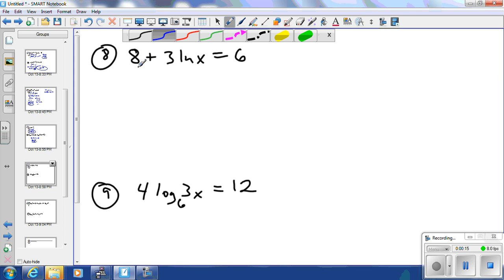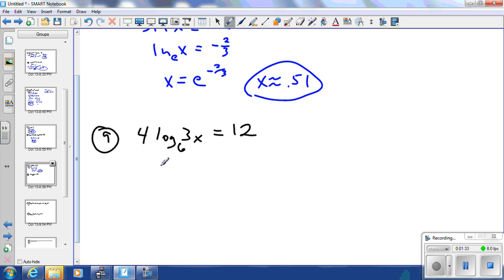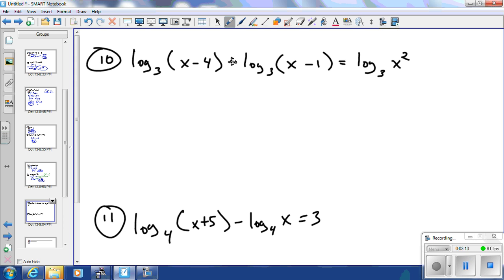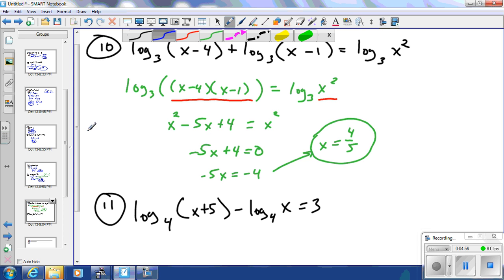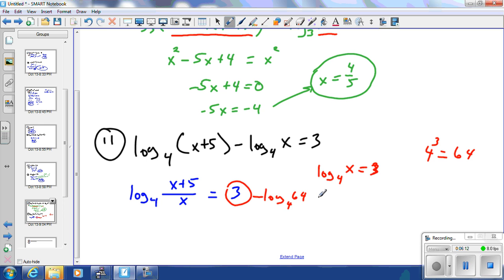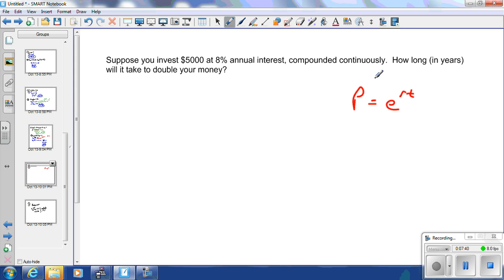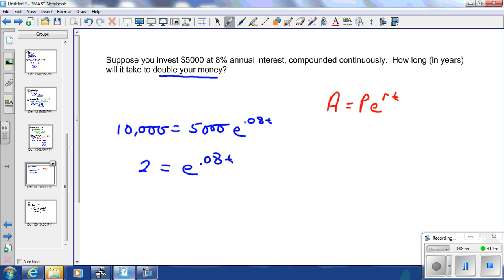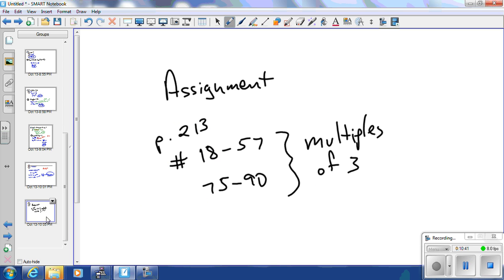Section 3 4 Part II Solving Log and Exp Equations